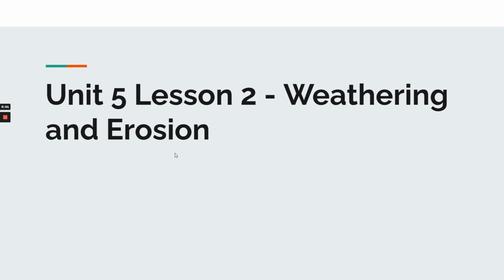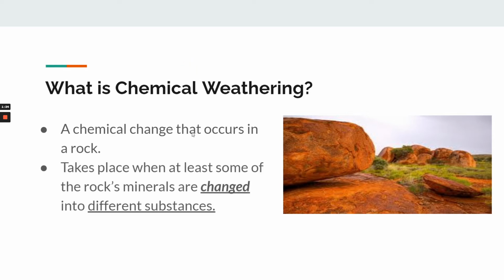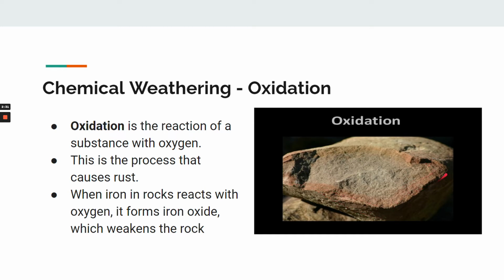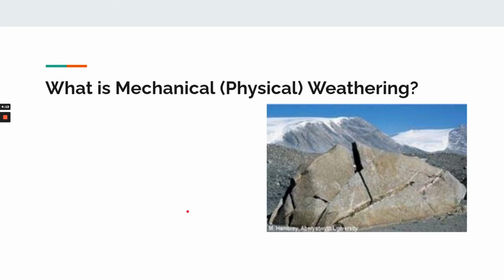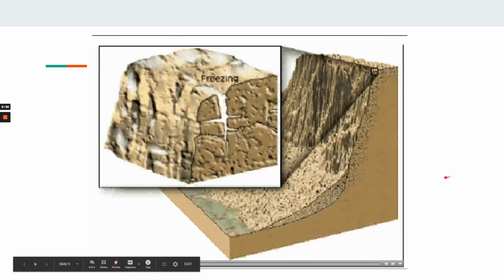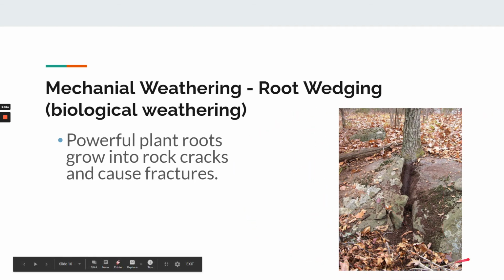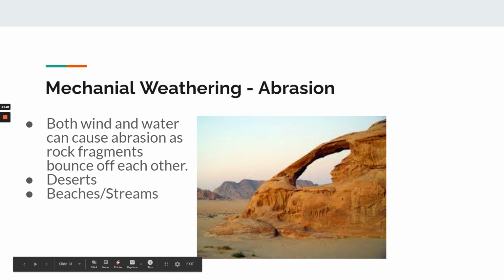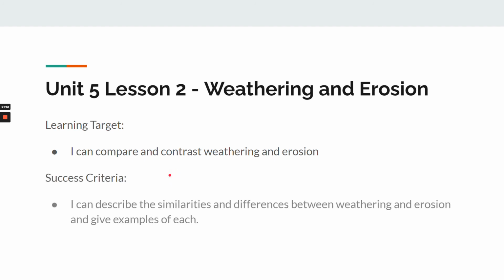Weathering and Erosion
describe the similarities and differences between weathering and erosion
and give examples of each